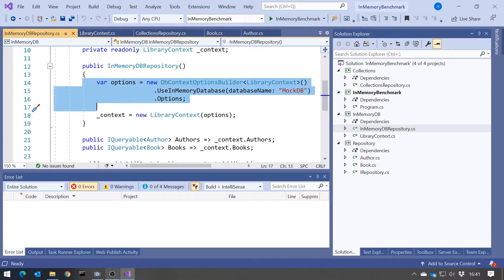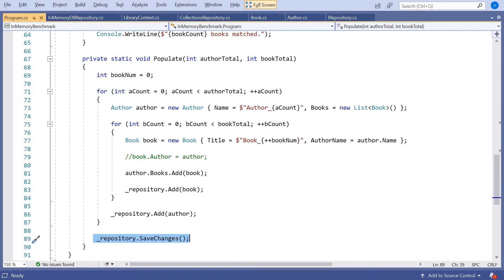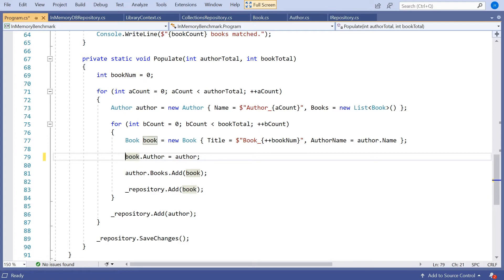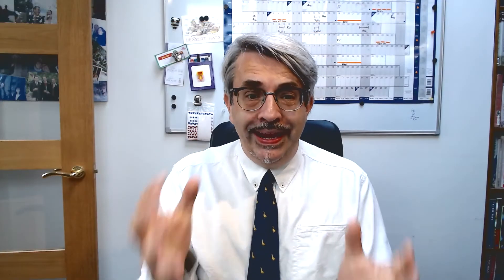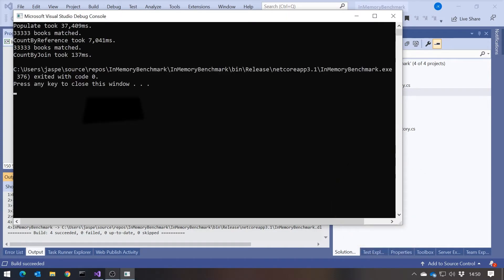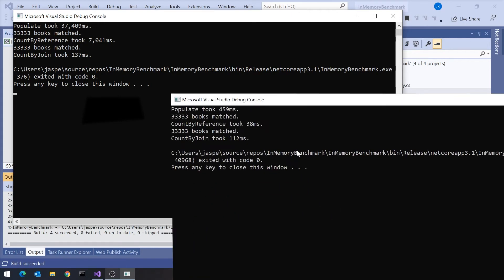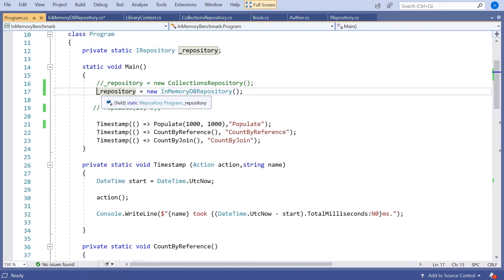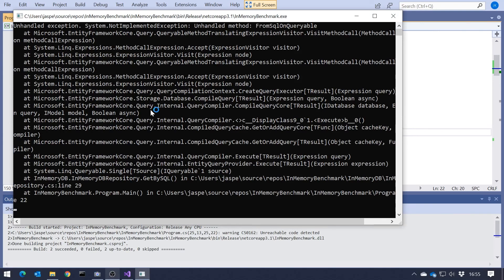Collections vs In-Memory Database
Coding Tutorial: Entity Framework Core in-memory databases are great for unit testing, but would we ever use them in production code?